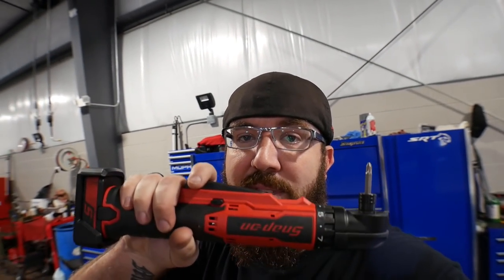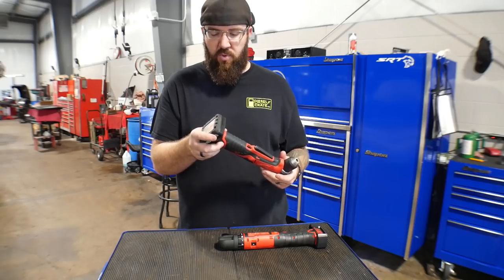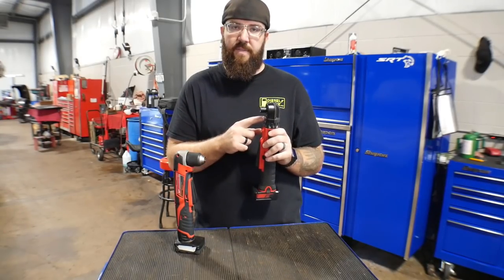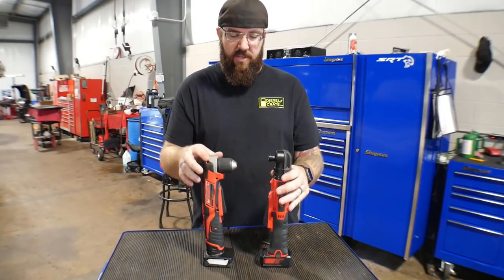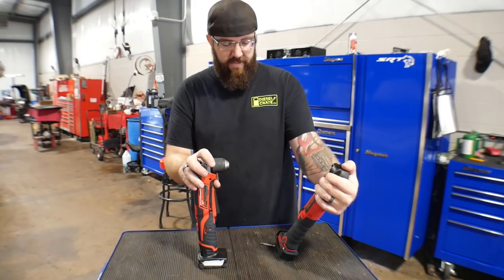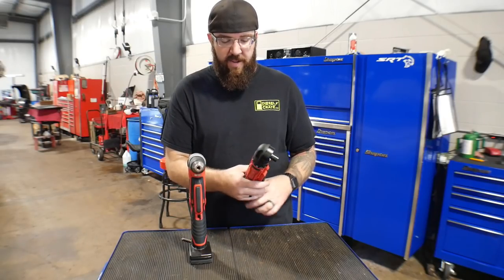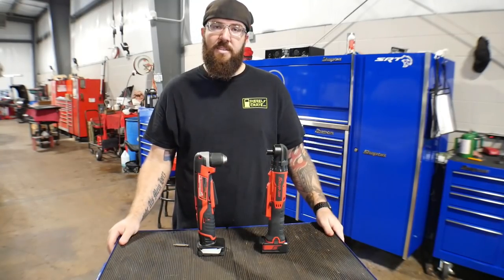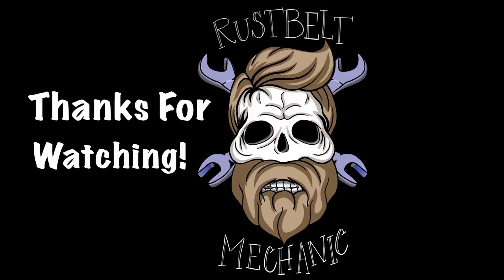A NEW SNAP-ON DRILL TOOL REVIEW - AND COMPARISON TO MILWAUKEE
The new Snapon CTSR761 right angle drill. Giving it a review and a comparison to the like right angle Milwaukee drill. Tell me what you guys think!